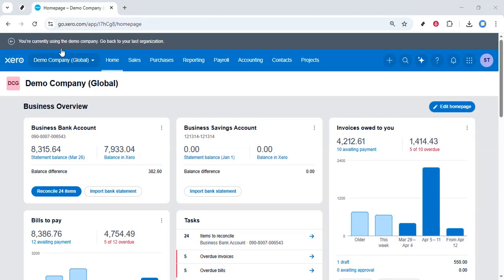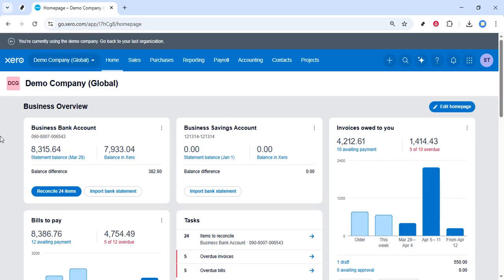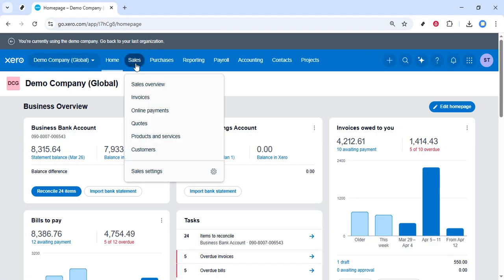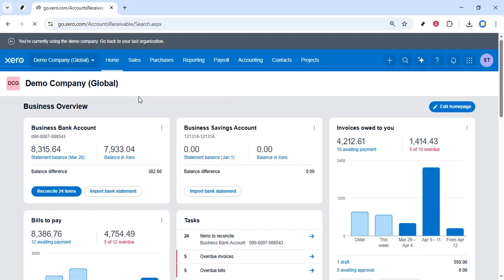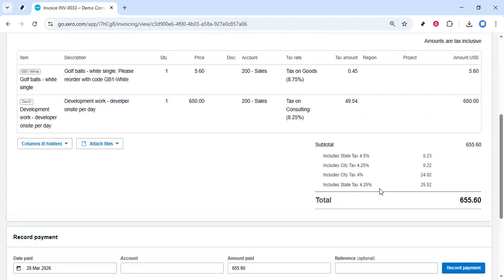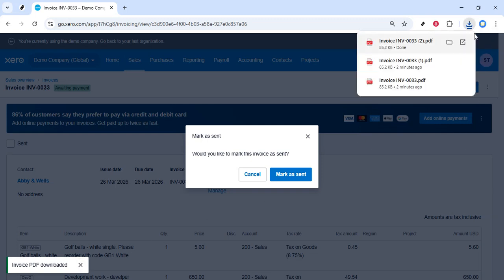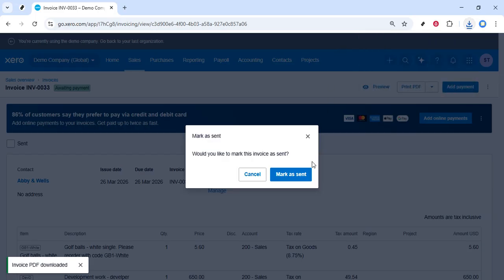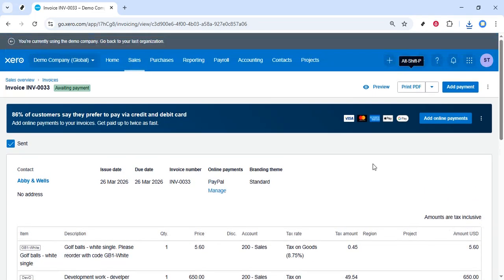How to Print Invoice in Xero (Full Guide)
In this comprehensive tutorial, we delve into the process of printing invoices in Xero, a leading cloud-based accounting software trusted by small and medium-sized businesses. You will learn the step-by-step method to efficiently handle invoices, ensuring you're able to provide professional billing to your clients with ease.

By the end of this video, you will confidently navigate the invoicing features in Xero, helping to streamline your accounting tasks. Watch till the end to enhance your understanding and improve your invoicing skills today!